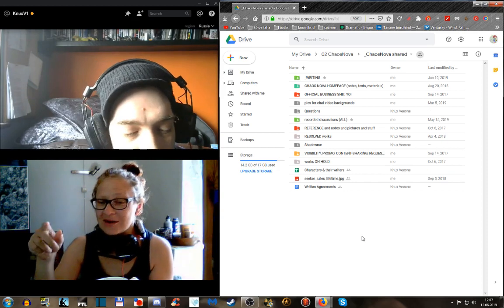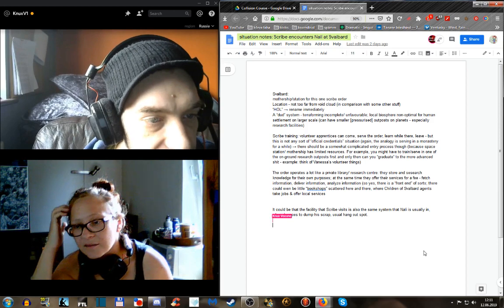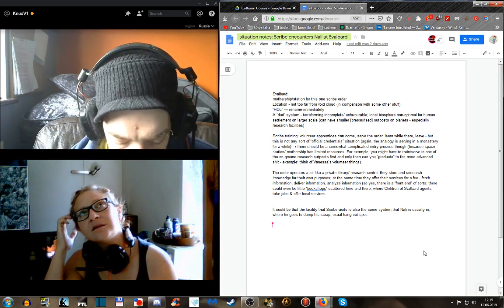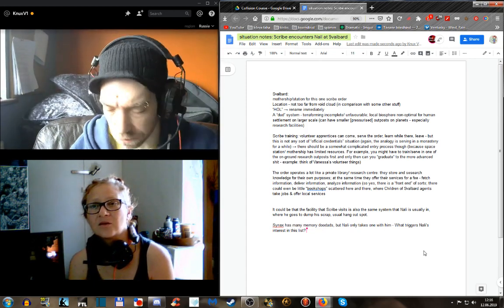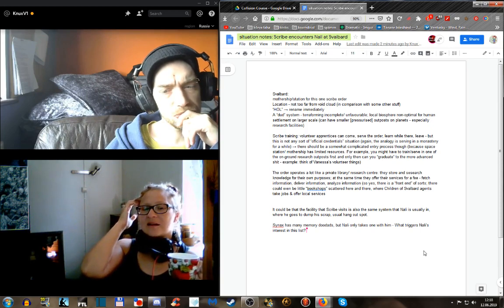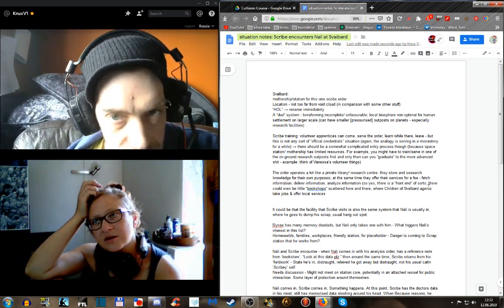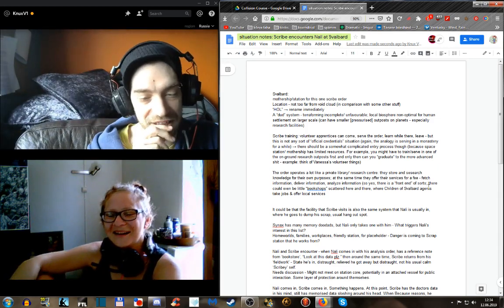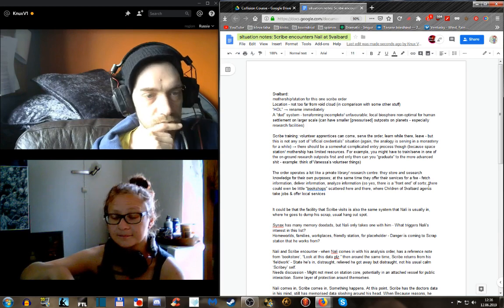Project Collision Course (4). "What brings you to Svalbard?"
We work on new bigger co-op story. Today's task - generate "events fluff"  for shaping into first draft. We discuss how scrap collector nali and scribe-who-is-not-yet-named come to meet aboard the scribe order's mothership Svalbard.